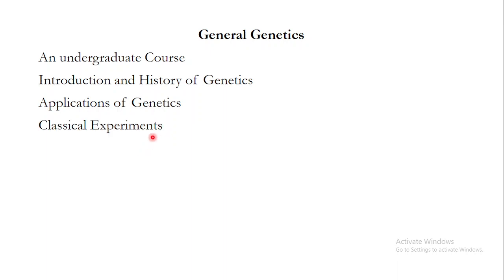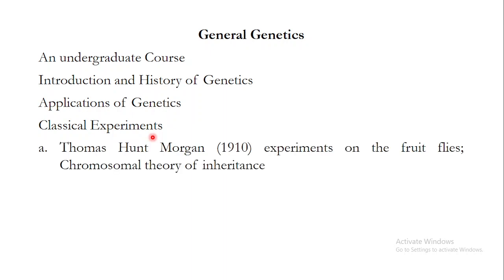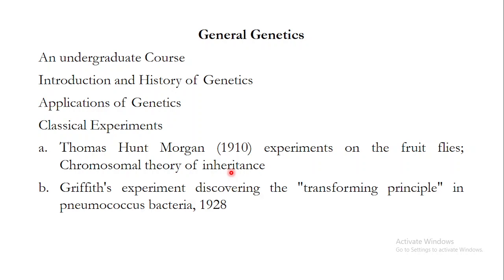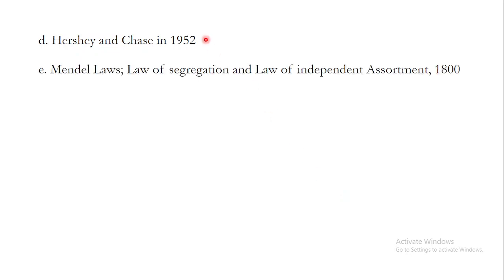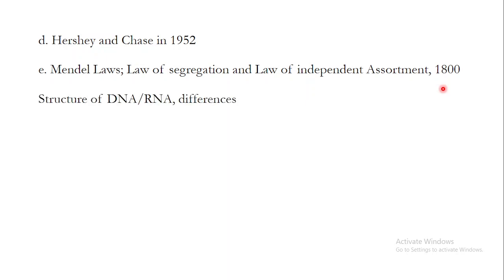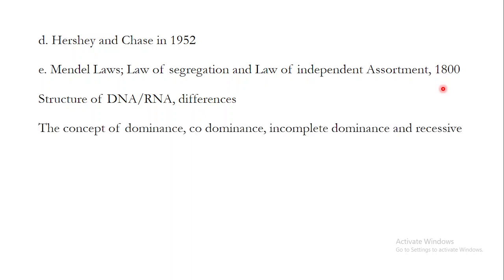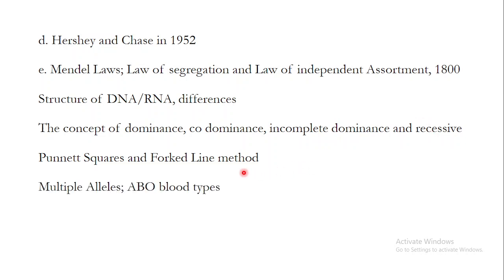Introduction to General Genetics Course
This is the first video and is focusing on the contents that we will cover in this course